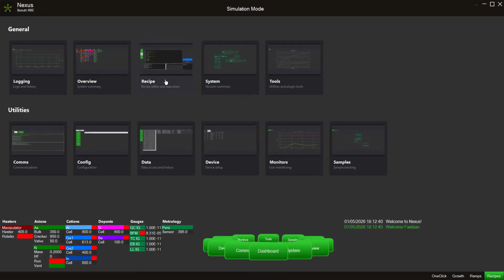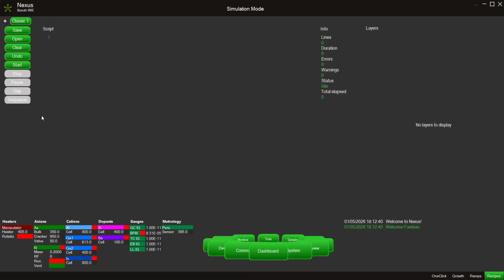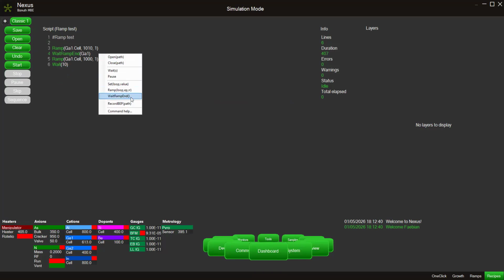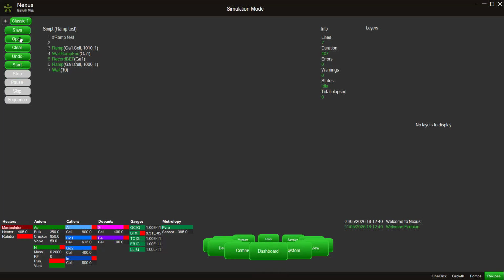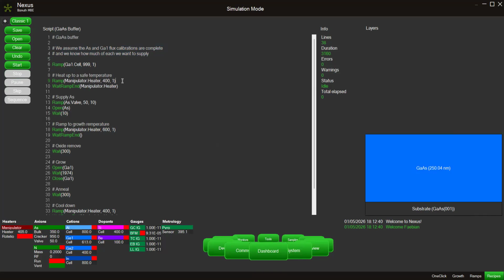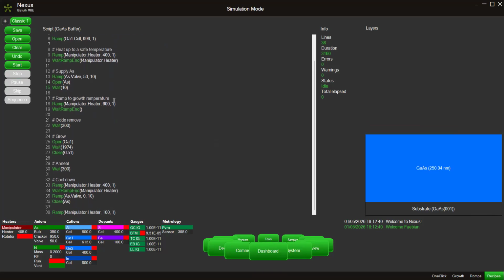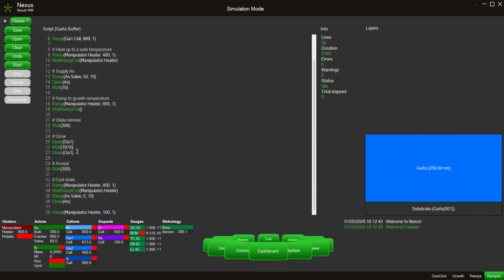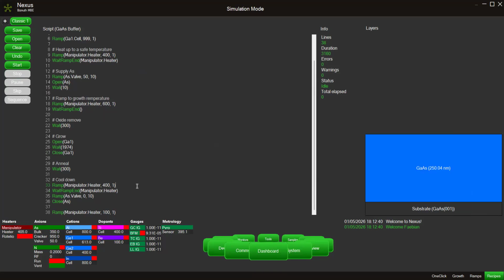Introduction to Nexus Classic Recipes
Let's grow a sample together as we intorduce you to Nexus' Classic Recipe system.